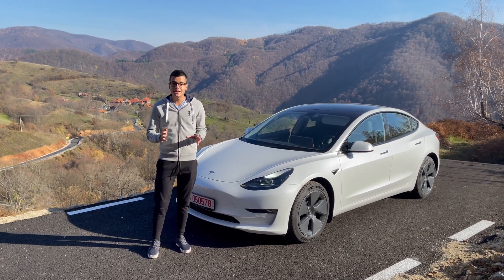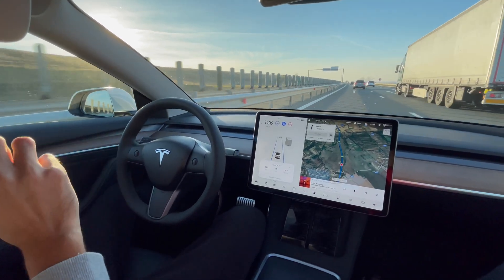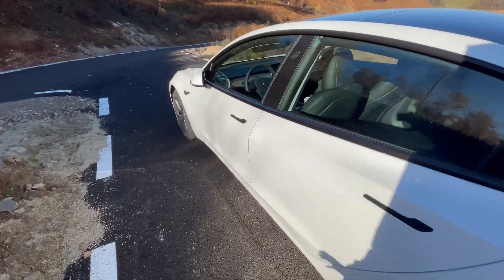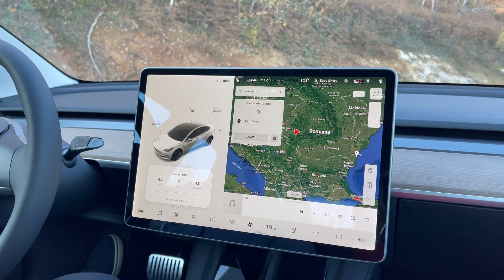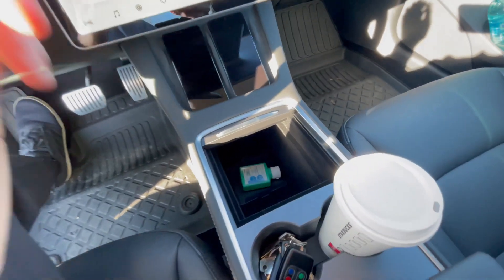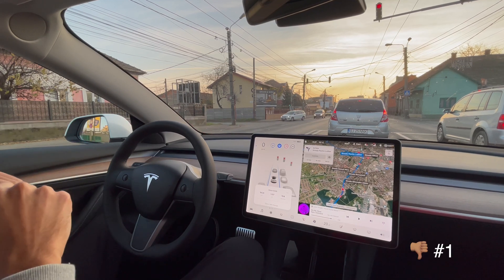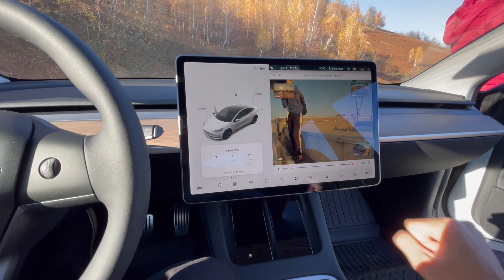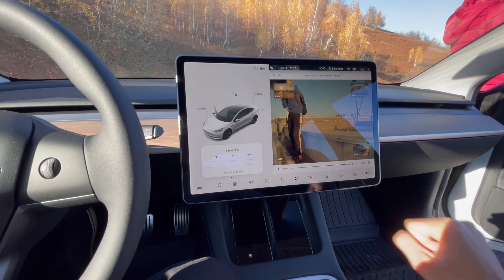Top 10 Advantages & Disadvantages To Know About Before Buying A Model 3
These are the advantages and disadvantages I've found with my 2021 Tesla Model 3. Find out the things I wish I knew before buying my Model 3!

Model 3 Metal Pedals Retrofit

This video details the advantages and disadvantages I've found after owning a 2021 Tesla Model 3 for more than a month. Know these things before placing an order for a new Model 3, so that you can determine if this car is what you wish for!

00:00 Intro
01:35 15 Advantages of Model 3
08:31 10 Disadvantages of Model 3